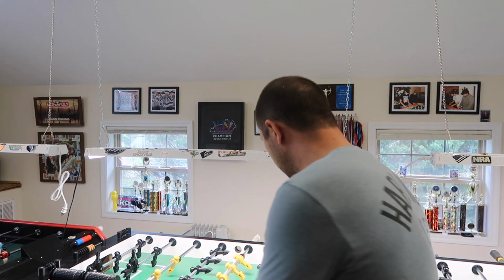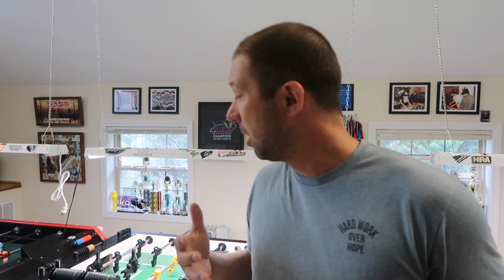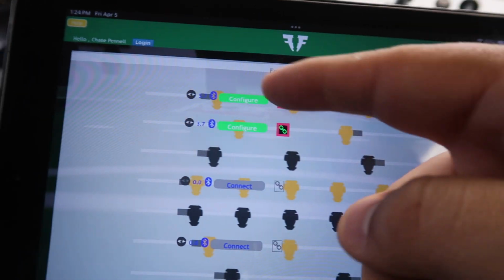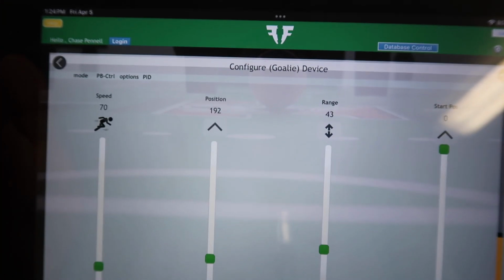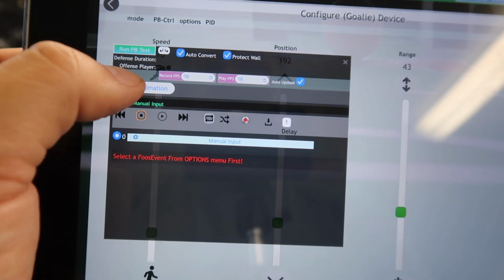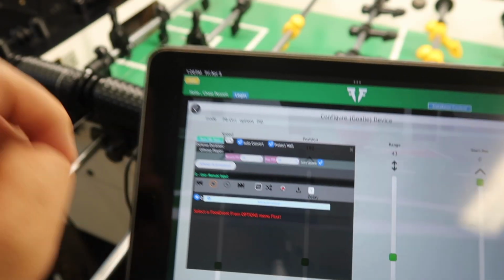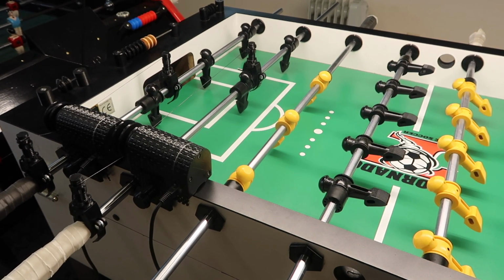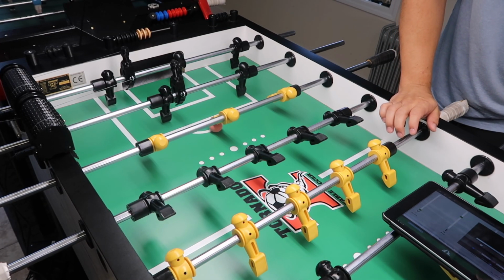Make Great Foosball Defenses! New Foosfit Feature!!!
Foosball Tips, Tricks and Gameplay!